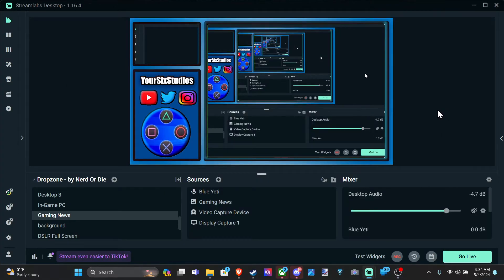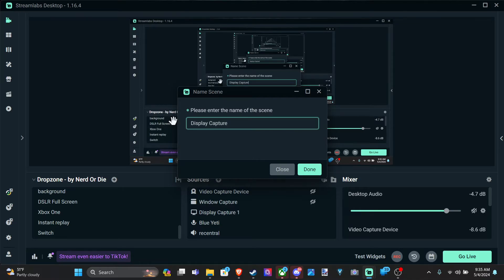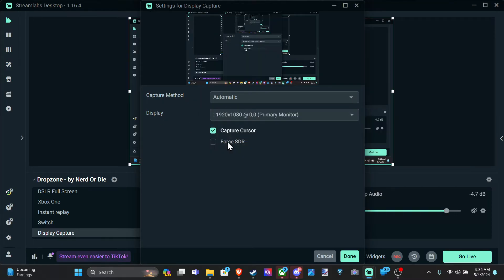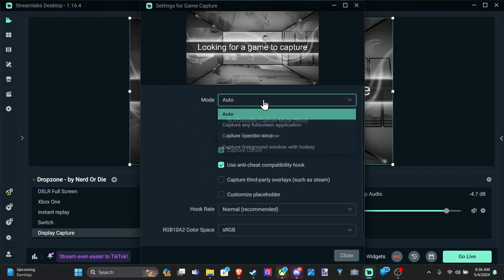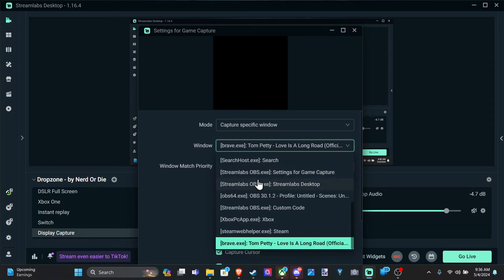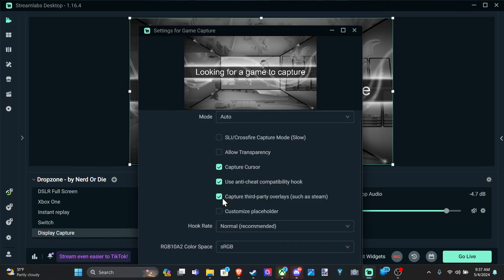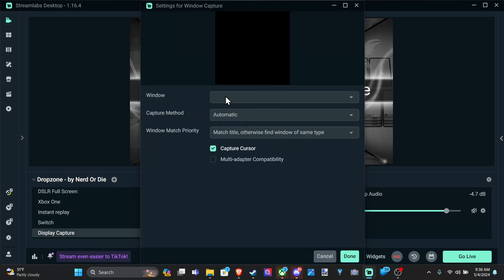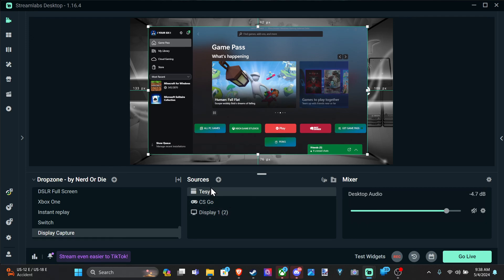How to Capture a Game Screen on Streamlabs OBS (Easy Tutorial)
To capture a game screen in Streamlabs OBS, you have a few options. Let me walk you through them:

Game Capture Source (Auto Mode):
Streamlabs OBS now offers an Automatic Game Capture feature. This means you no longer need to manually update your game capture source every time you play a new game.
Here’s how to use it:

Add a game capture source to your scene (or change your existing game capture source to Auto mode).
Now, when you start a game, Streamlabs OBS will automatically detect and broadcast it to your live stream. You won’t have to adjust source properties anymore.

This method is recommended for capturing game sources because other methods like display capturing can inadvertently display private information on stream.
Manual Game Capture:

If you prefer manual control, follow these steps:
Open Streamlabs Desktop.

Click the plus sign in the sources section to add a new source.
Select Screen Capture as the source type.
Choose the screen you’d like to capture (e.g., your game window) and press "Done"2.
Additional Tips:

If you encounter issues like a black screen while using game capture, try the following:

Use “Capture Specific Window” or “Capture foreground window with hotkey” to force the capture to the game.
Toggle the Anti-cheat hook on or off.

Disable any third-party in-game overlays.
Make sure your drivers and software are up to date